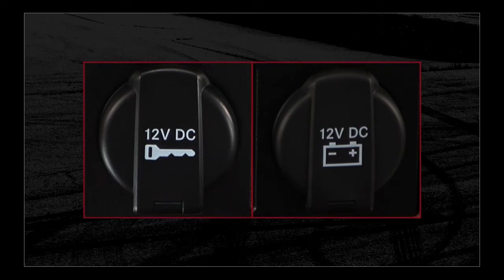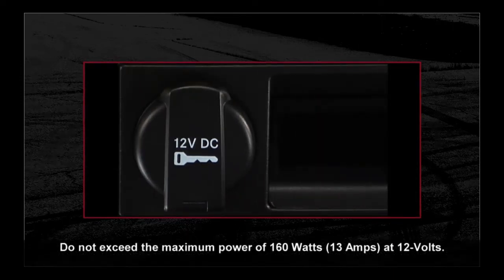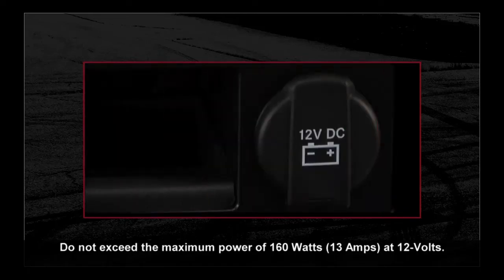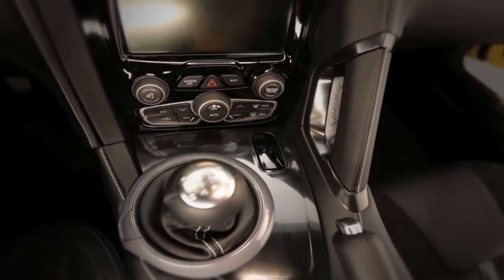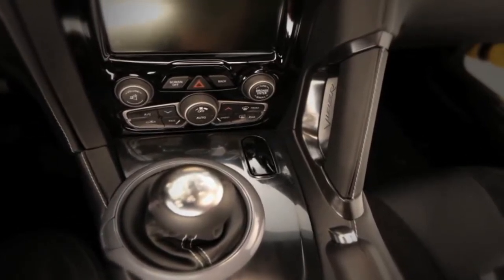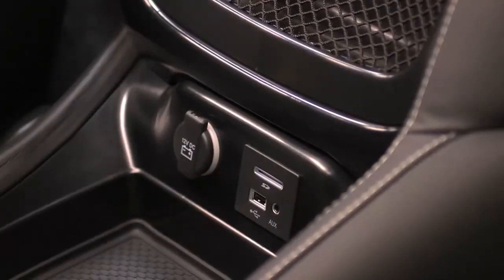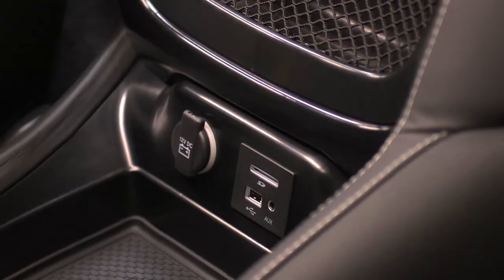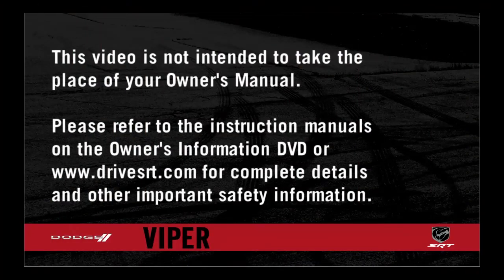2015 SRT Viper | Electrical Power Outlets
This video shows you where the electrical power outlets for the 2015 SRT Viper are and how to use them. In addition, it shares which ones are accessible only when the key is in the ignition and which ones are accessible at any time.